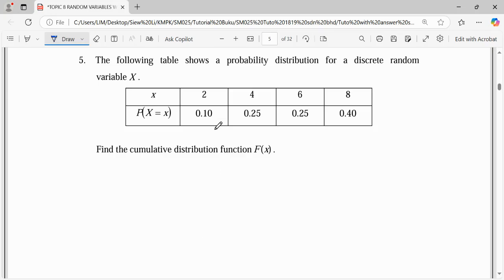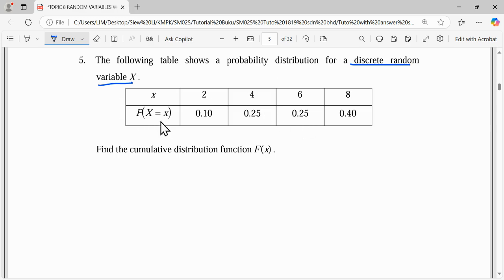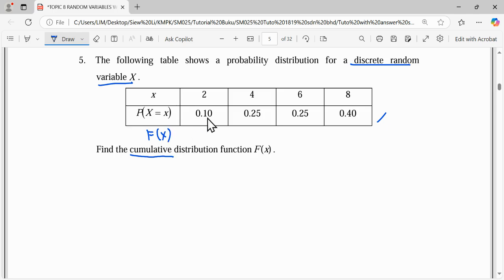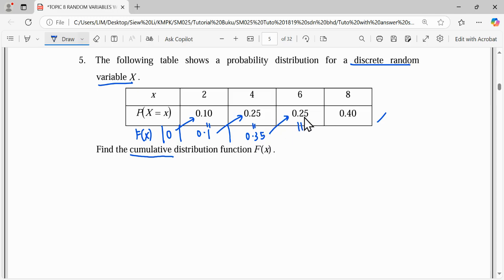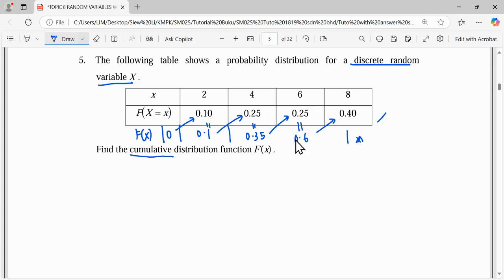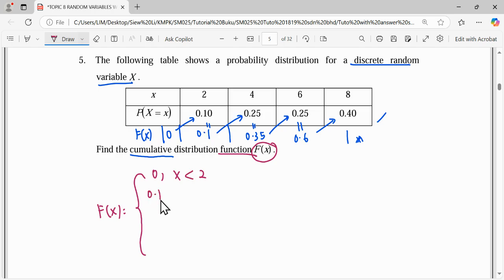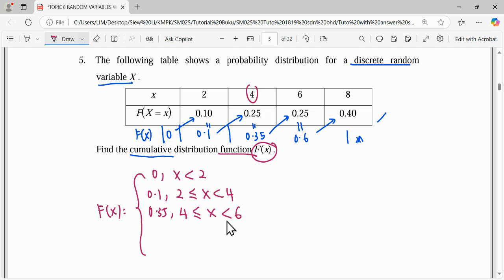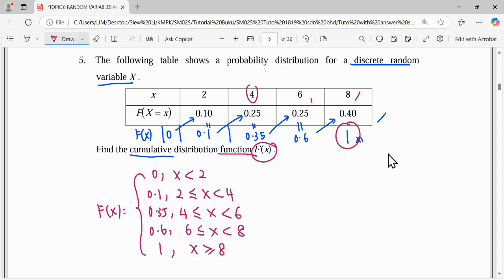T8 Q5 DRV f(x): Find Cumulative Distribution Function F(x) SM025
The following table shows a probability distribution for a discrete random variable X.
Find the cumulative distribution function F(x).